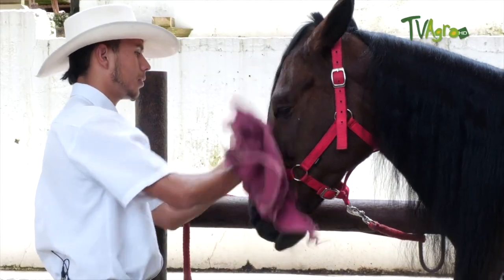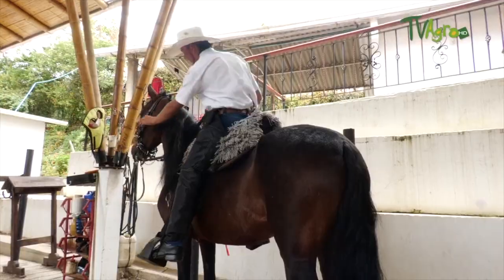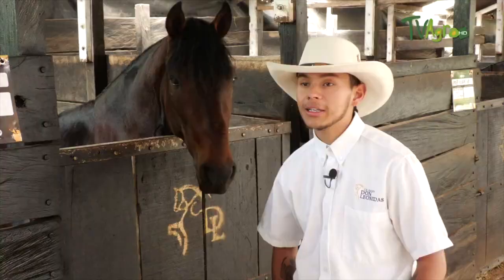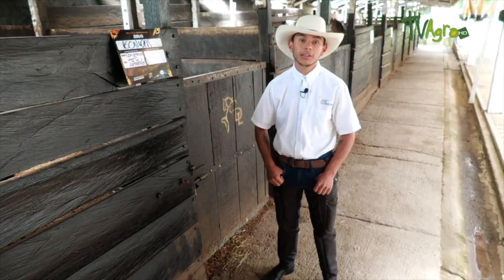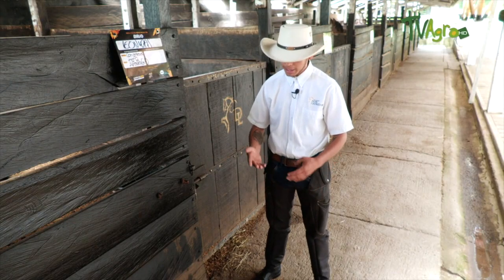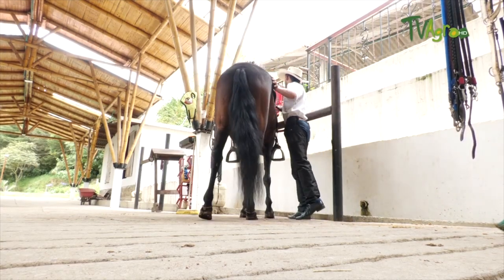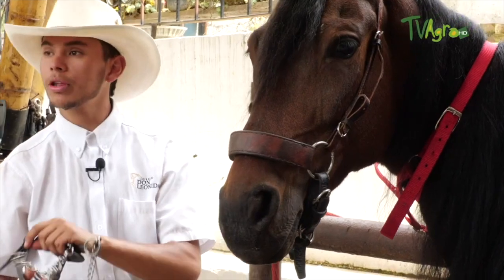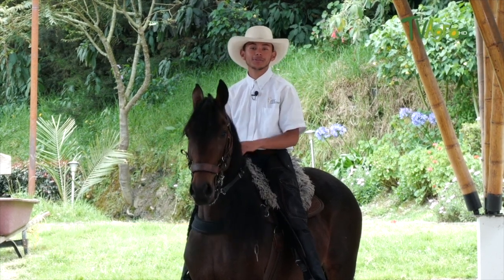How to prepare a horse for horse show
In this program from the municipality of Chipaque, we are in the don Leónidas kennel, Julio Cesar Rodríguez, chalan of the don Leónidas kennel tells us about the process that is handled in the equine area in terms of paso fino, from what age does it begin to be carried out the tournament process, also tells us about the subject of the godfather in which the horse is given more confidence to start with this process, so they are more prepared for the runway.